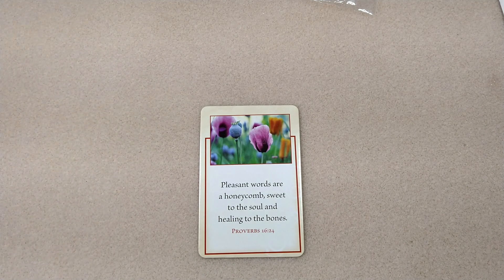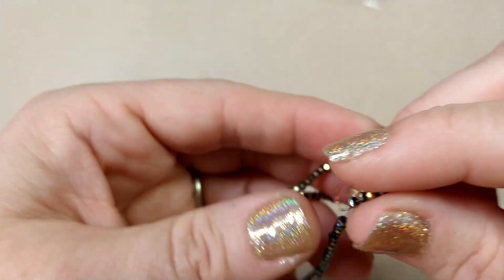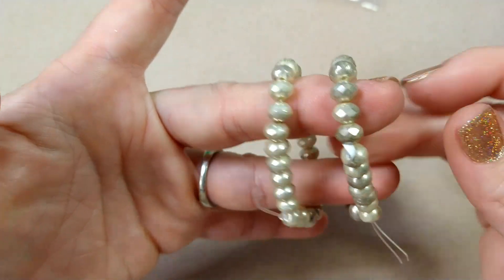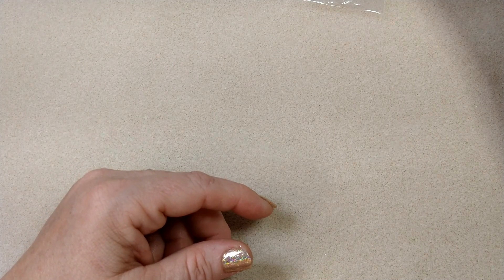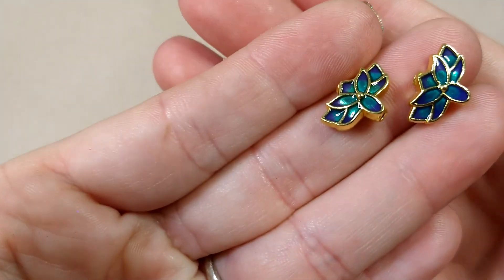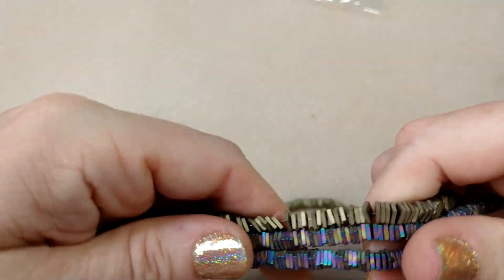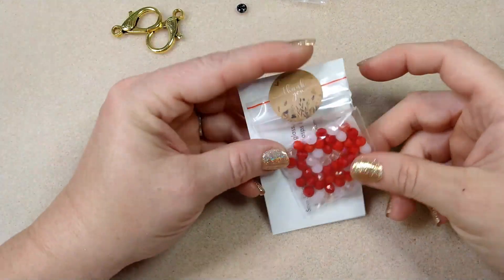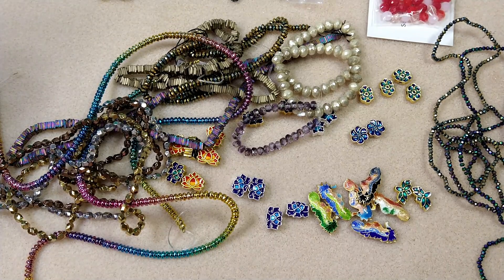Beadboxbargains.com Order Showcase!